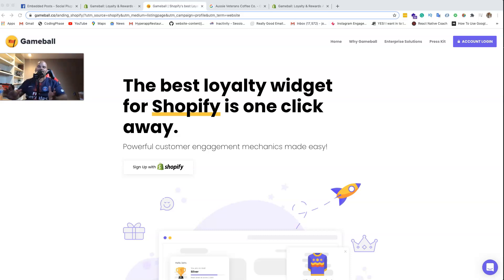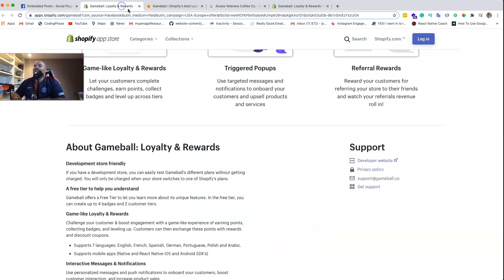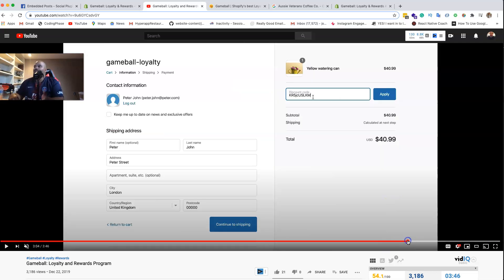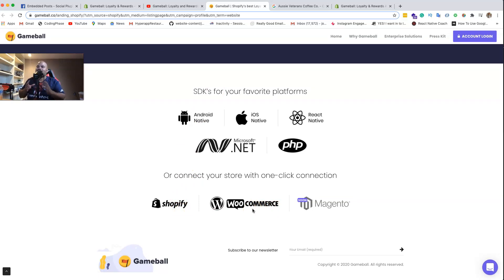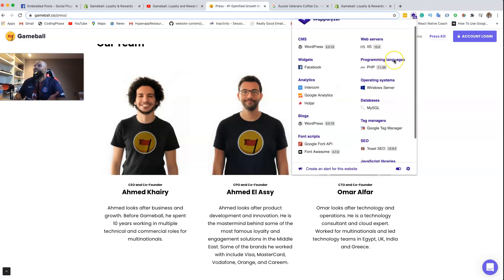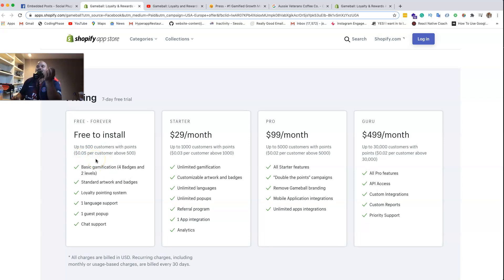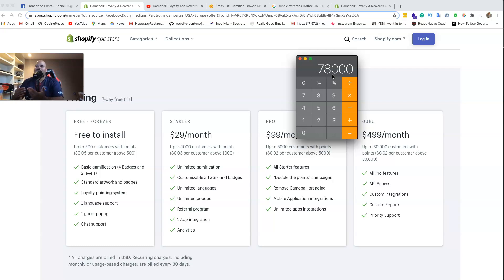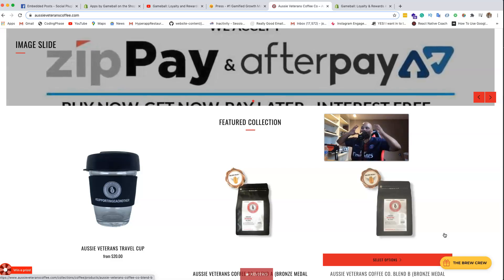Over $30,000 a month indie web developers | Software Engineers | Shopify App | GameBall.co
In this video, I review a shopify app created by some indie developers. This application is a rewards program for customers. I really love the application and there's so much we can learn from the way their application works.